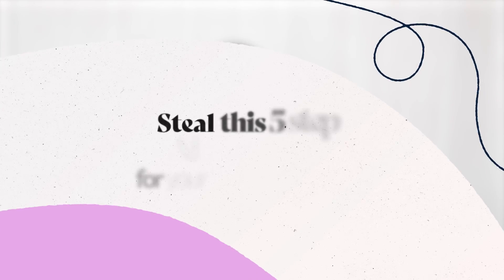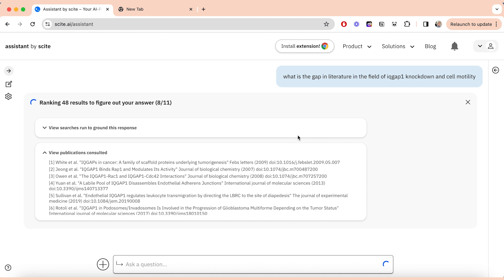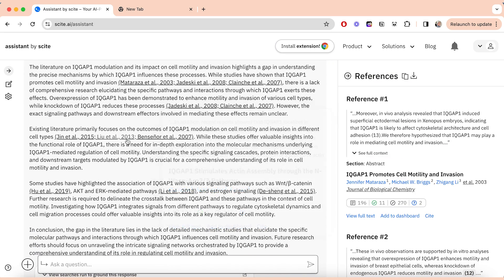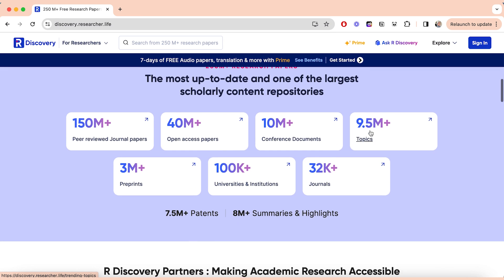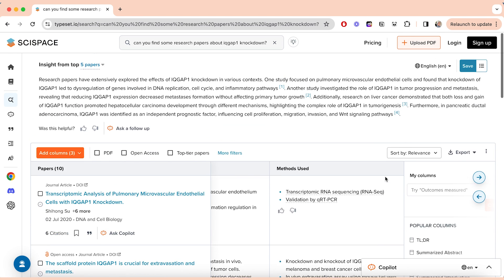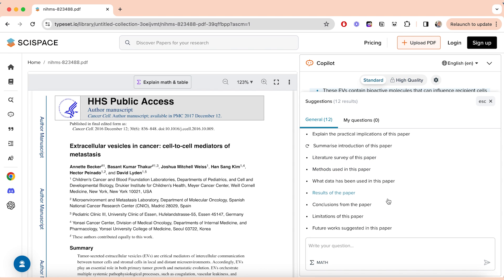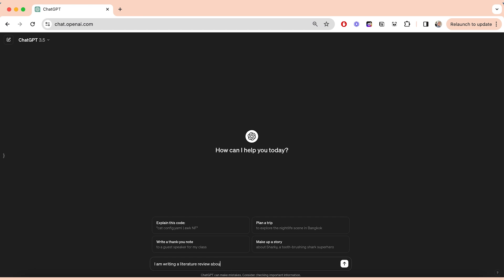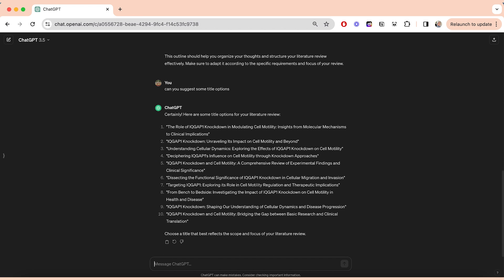FIVE Step AI Workflow For Your Literature Review | Write A Literature Review Quickly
★ CHAPTER TIMESTAMPS
00:00​ Introduction
00:08 Research question
01:30 Literature search
03:50 Synthesis of literature
05:20 Organise literature review
07:07 Write the review